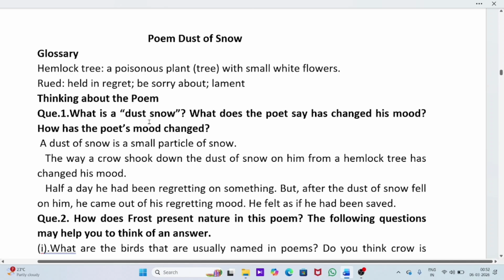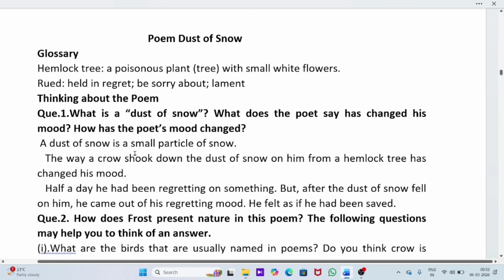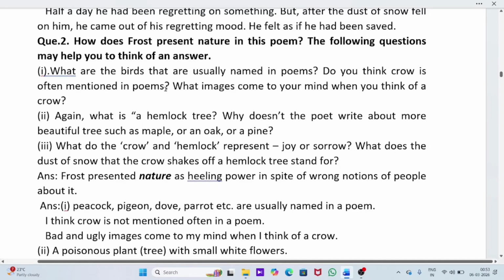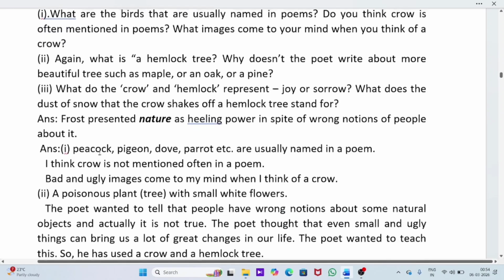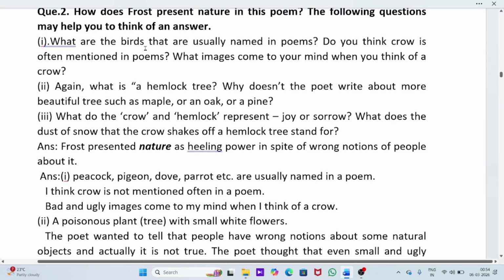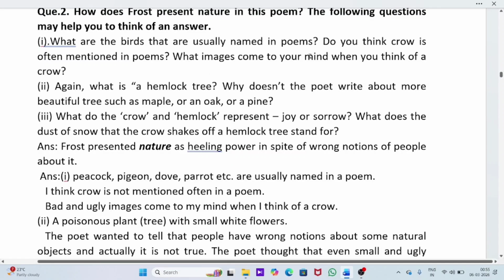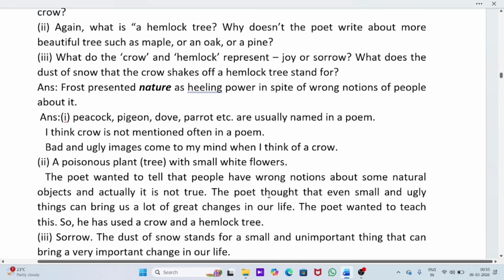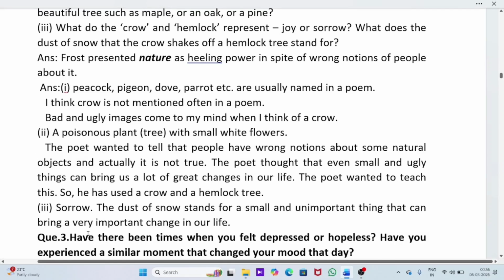"Dust of Snow" 10th poem. Questions and Answers from the text book.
This video explains the poem “Dust of Snow” from the 10th Standard English textbook with important questions and answers from the textbook. The poem written by Robert Frost shows how a small moment in nature can completely change a person’s mood and bring positivity.
In this video, you will learn:
📚 Textbook Questions and Answers
📖 Easy explanation of the poem
📝 Important points for exams
🎓 Helpful content for 10th Standard / SSLC students
The poem beautifully describes how a crow shaking snow from a hemlock tree changes the poet’s sad mood and saves the rest of his day.

10th standard English poem Dust of Snow
SSLC English poem questions answers
Karnataka 10th English poem
Class 10 English Dust of Snow
Dust of Snow exam preparation
10th English textbook questions and answers